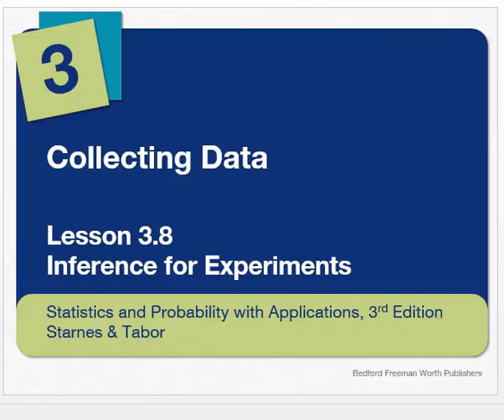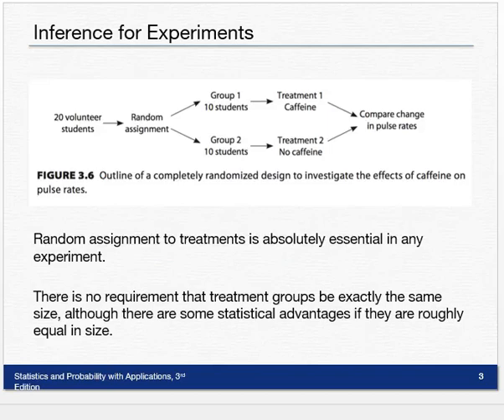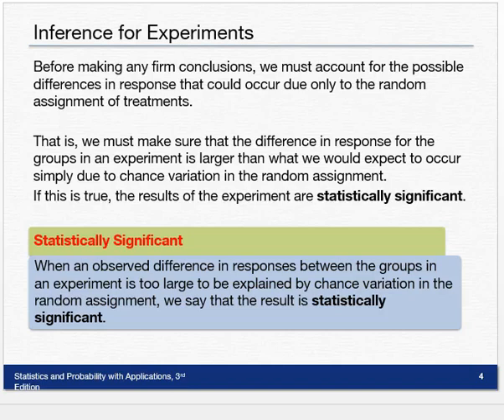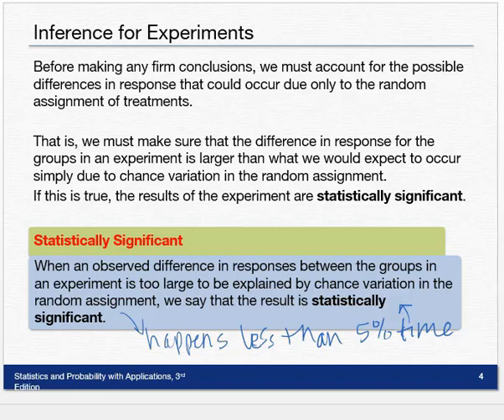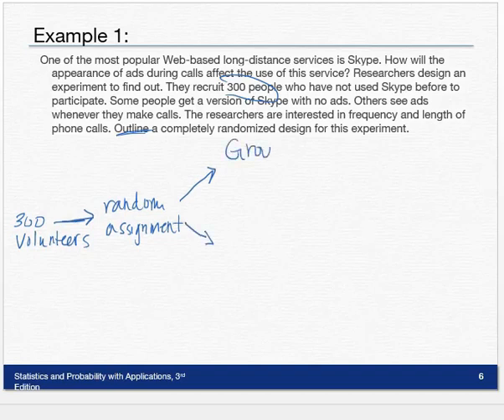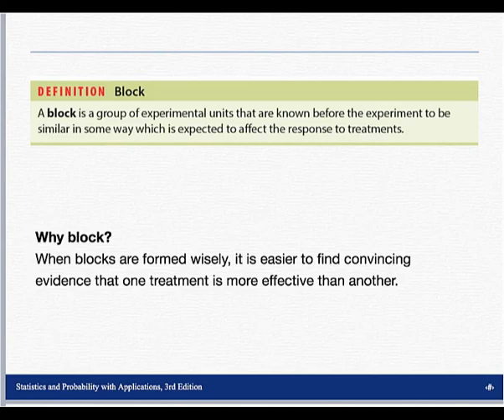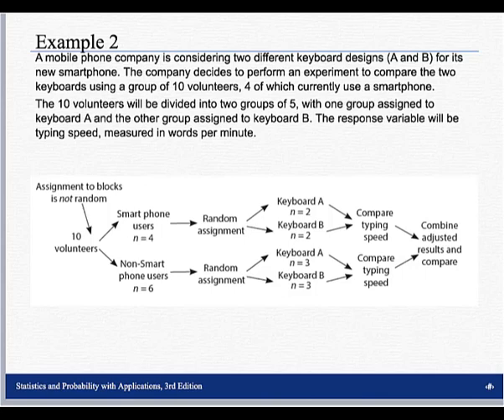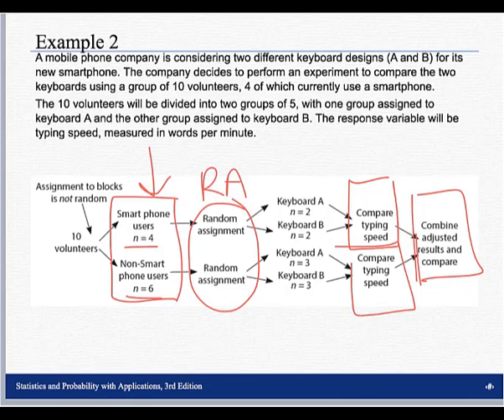3 8 Inference for Experiments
Intro to Statistics- Completely randomized and blocked experimental designs explained.